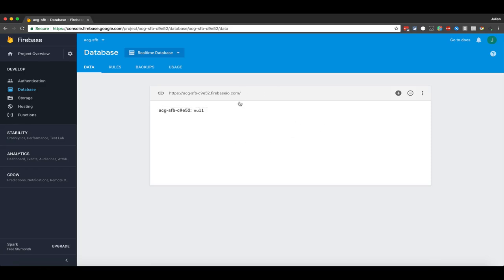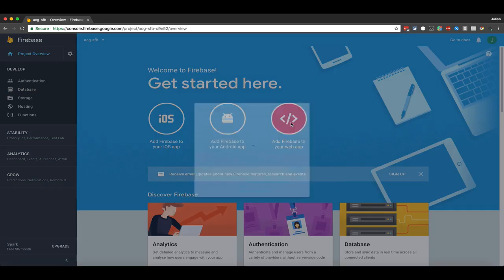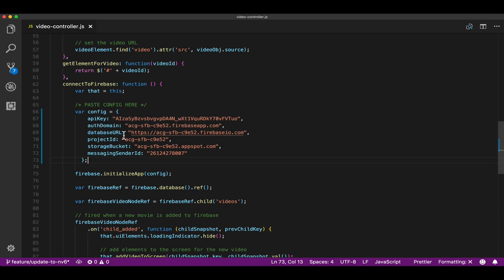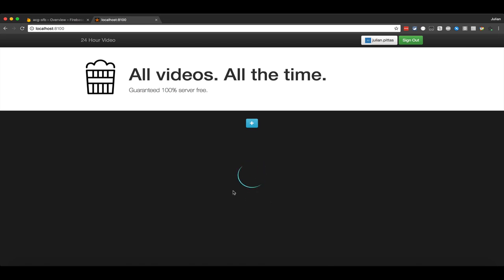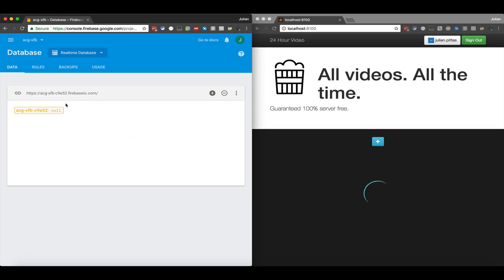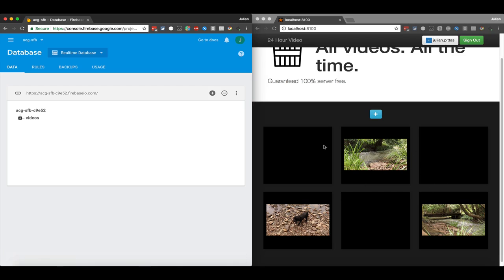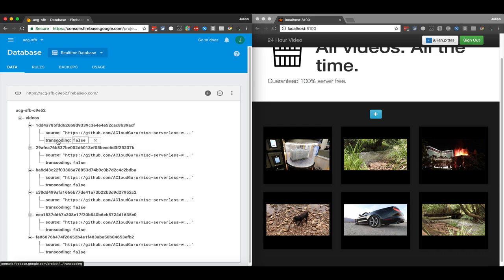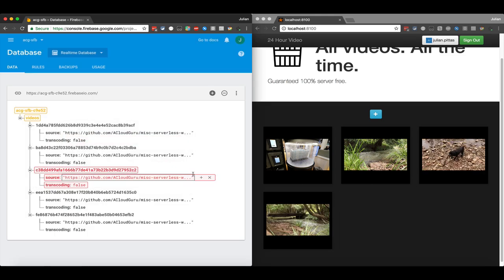aws serverless for beginners 8 3